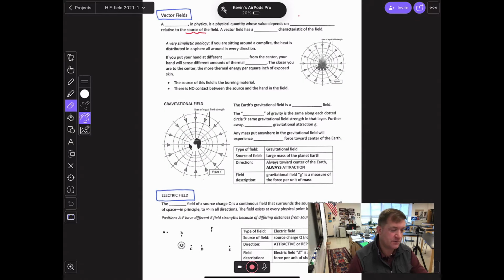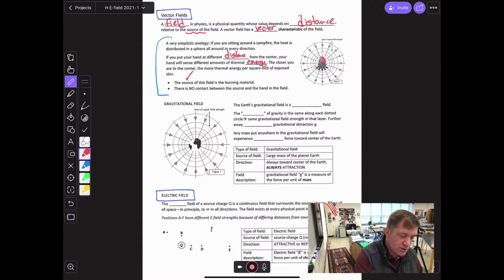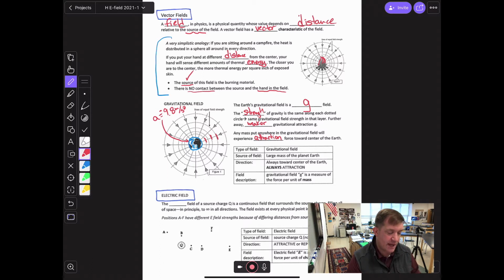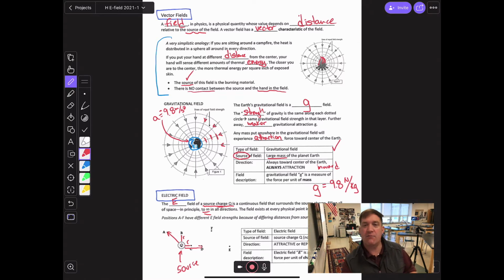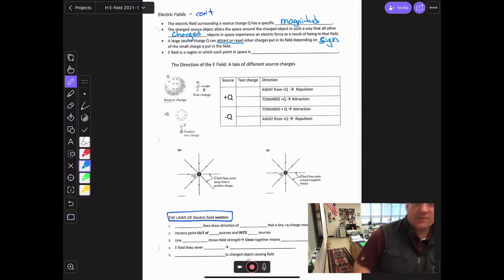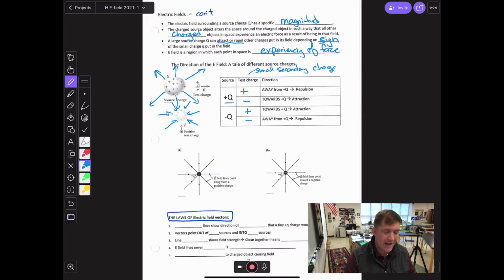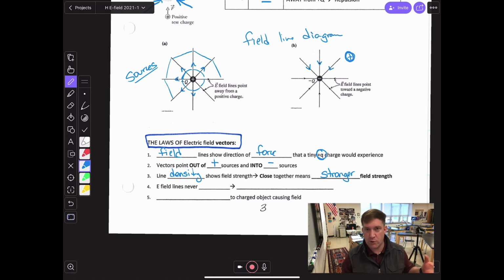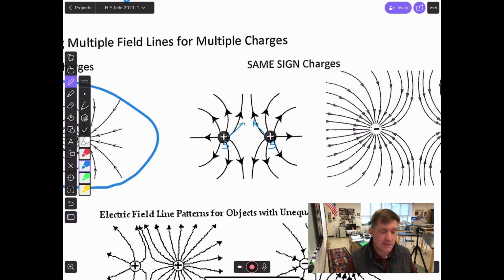E fields - Lesson1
Field quantities
Analogy with HEAT
Gravity Field vs Electric Field